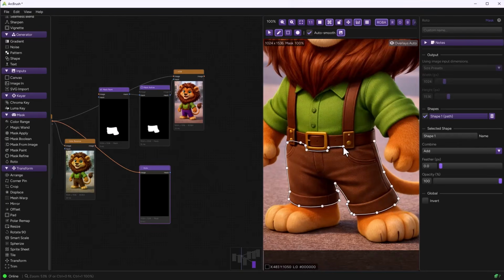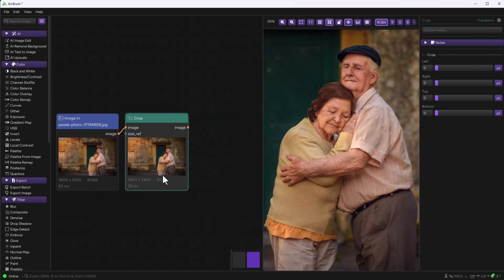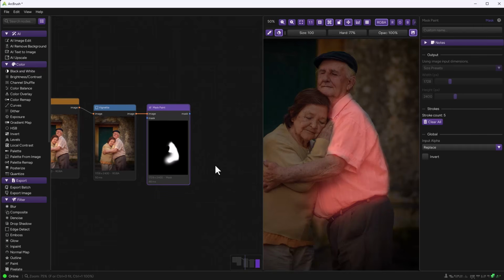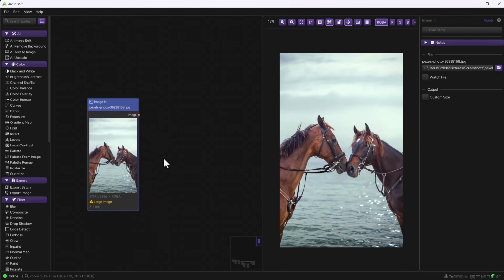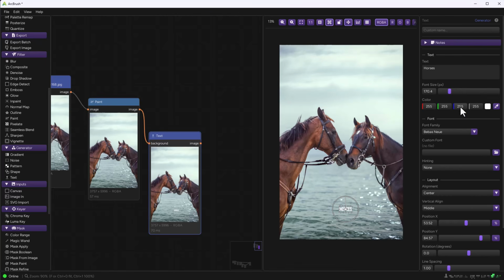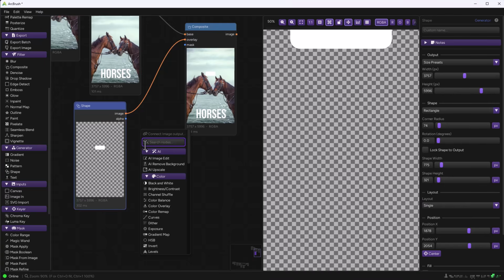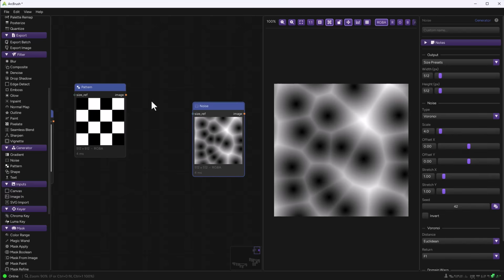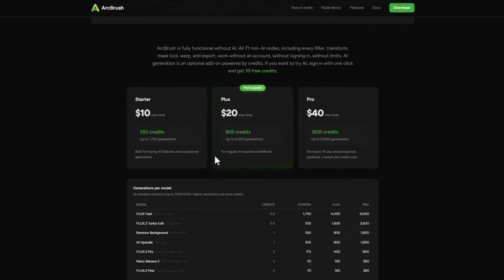ArcBrush 1.0 Released - Free Procedural Photoshop Alternative For All!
Arc Brush has been officially released -  This is free node-based image editor built for creators who want speed, flexibility, and total creative control. Build textures, effects, and stunning visuals through a powerful procedural workflow that makes experimentation easy.